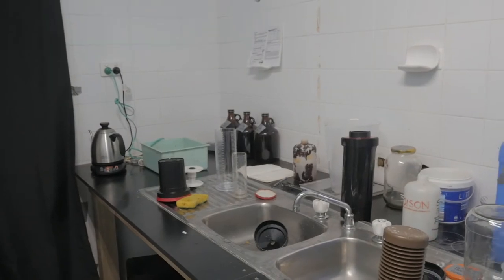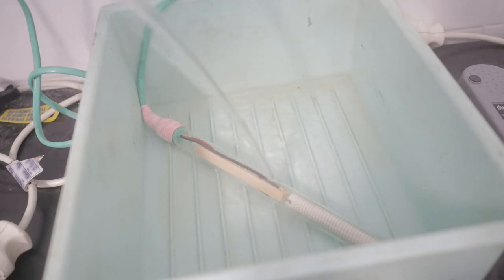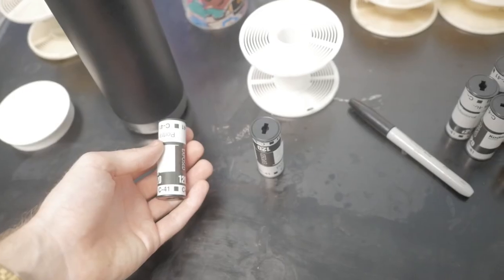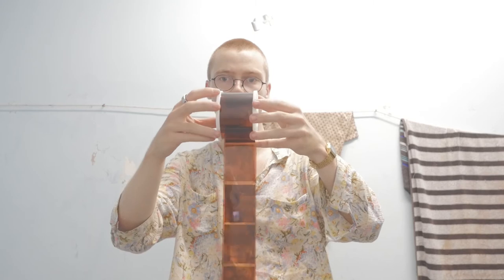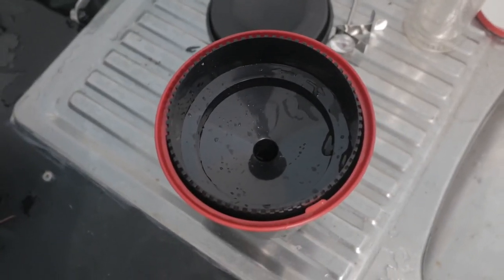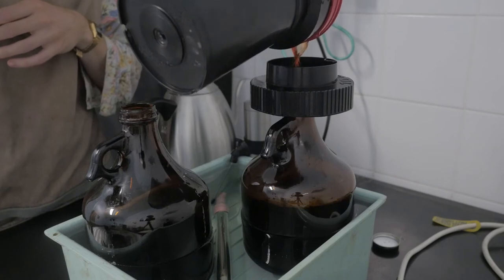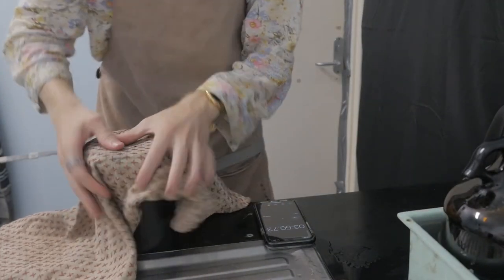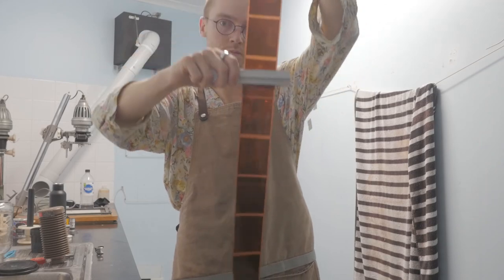How I develop my film in a darkroom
In this video, I show in my own darkroom how I develop film at home.
If you want to see how these photos came out to check out my Instagram.